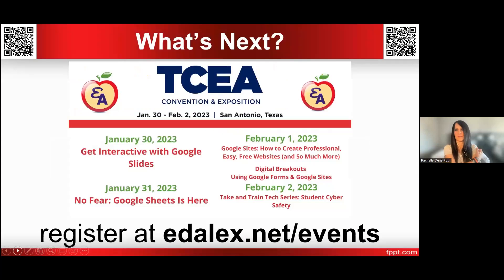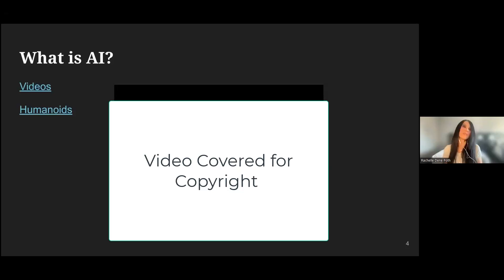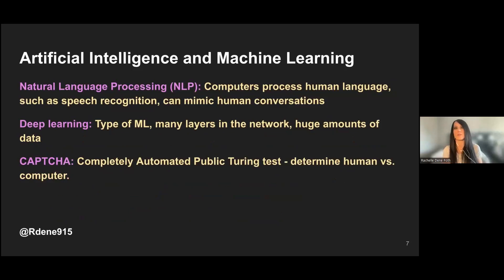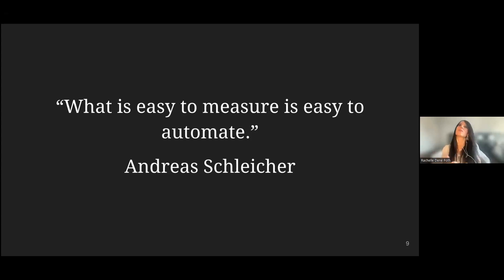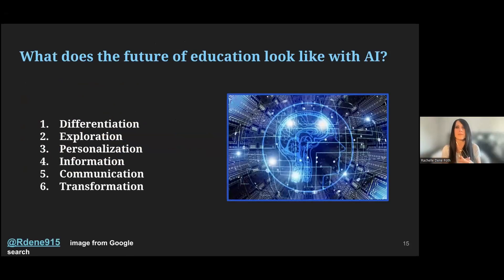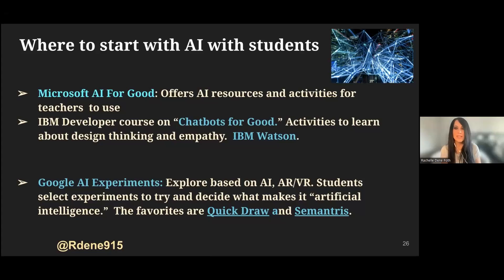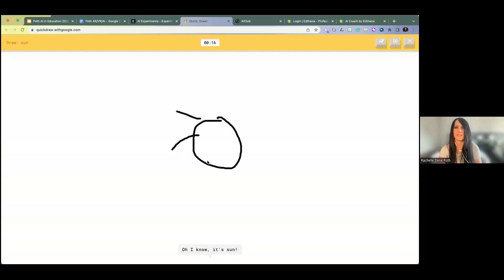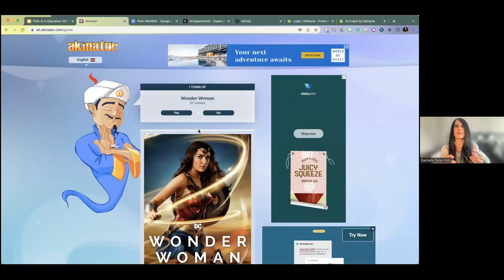AI in Education: What Do We Need to Know? with Rachelle Dené Poth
Learn how AI is being used in education and its implications for the future. Hear from educators from different backgrounds and how they are working with AI. Walk away with resources for teaching students about AI and a better understanding of the benefits and ethical considerations of AI for education.